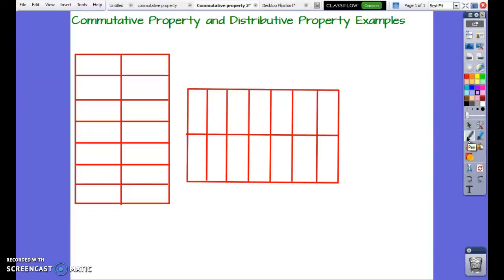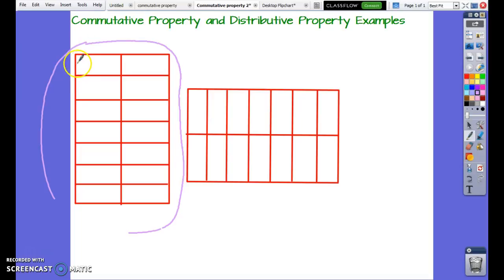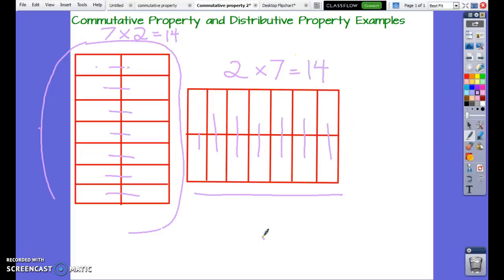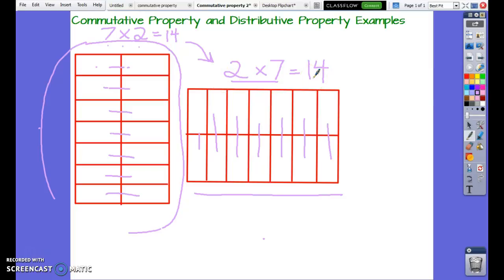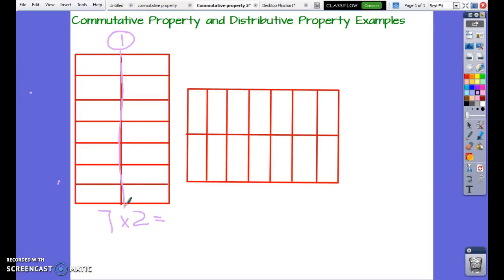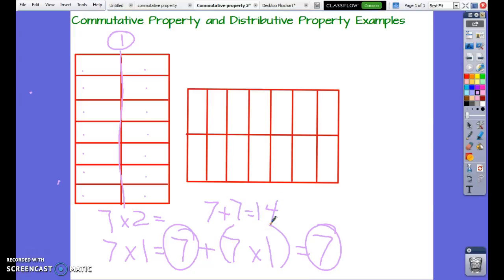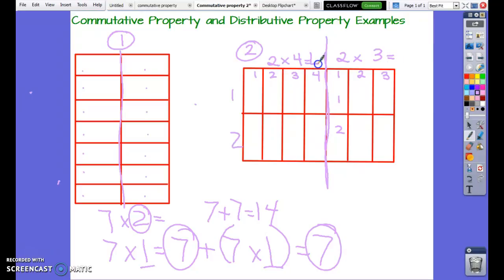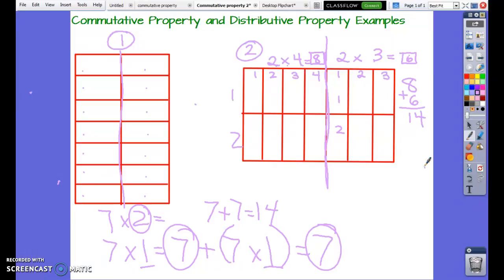Examples of Comm/Dist Property